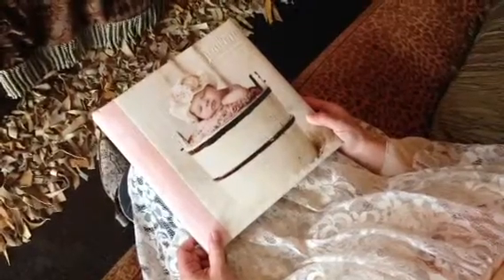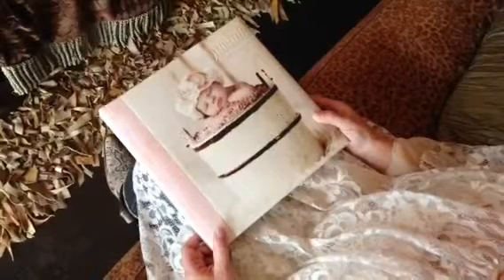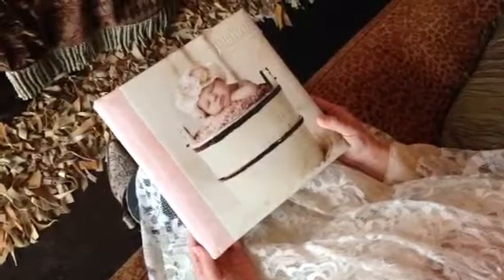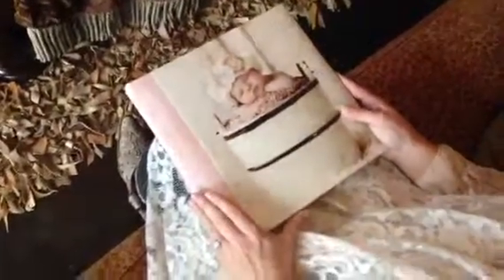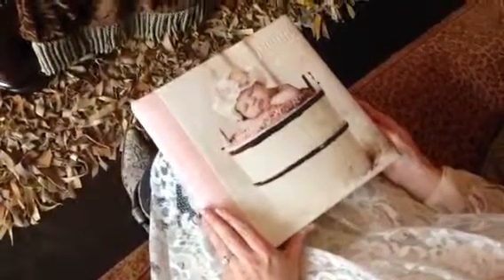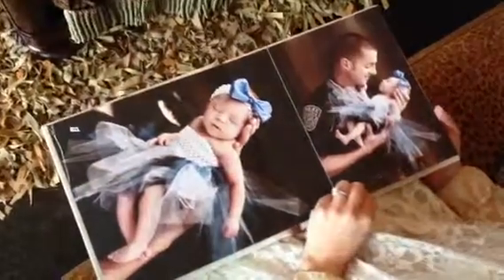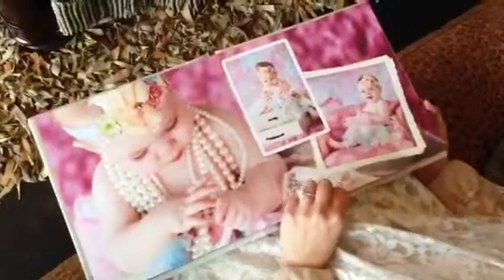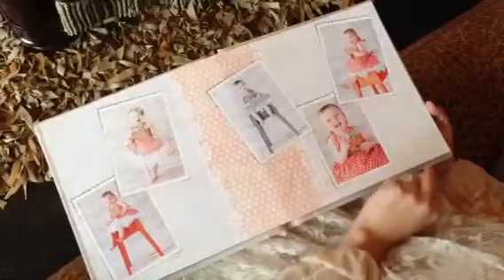The j.klaasmeyer Cherished Baby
One of our best selling product's this year has been our baby's first year album. Here we demonstrate some Exciting features of our albums.